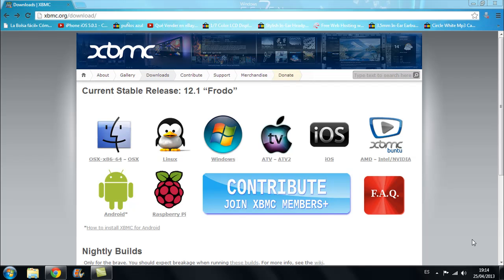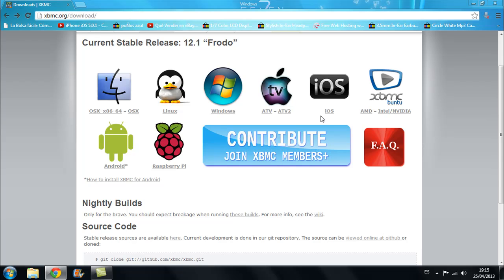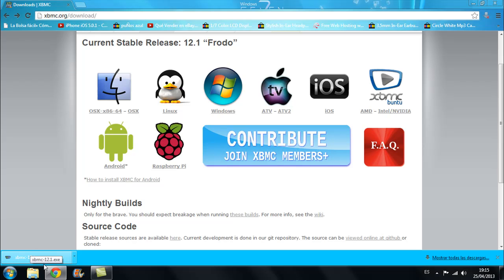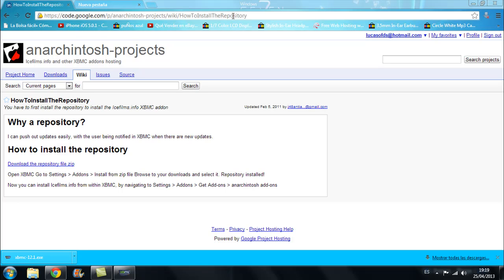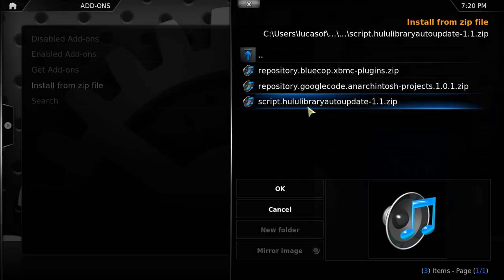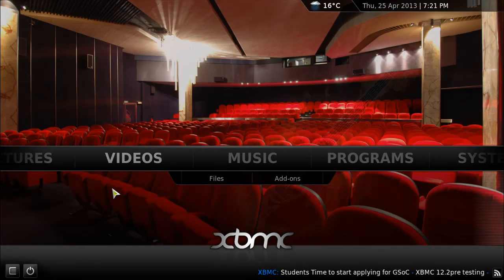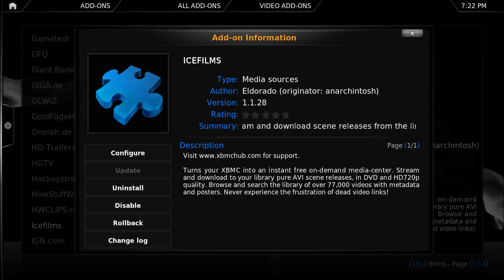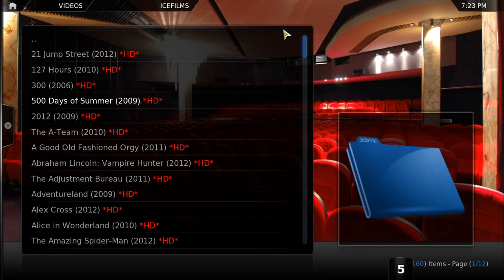How to Install xbmc and icefilms (Very Easy and Simple and Free) [HD]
ALL THE LINKS ARE HERE ON THIS LINK

First like my facebook page to help the channel keep going